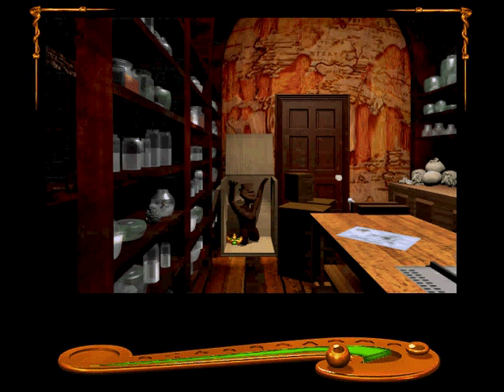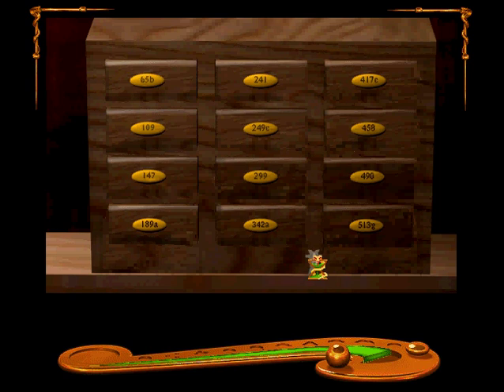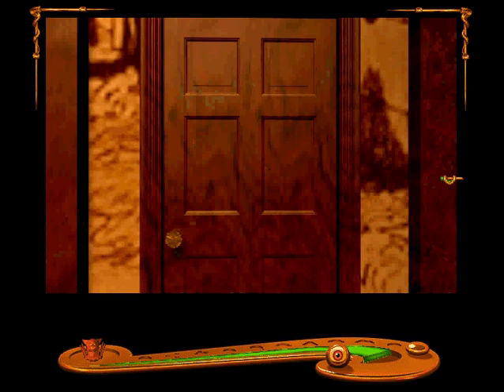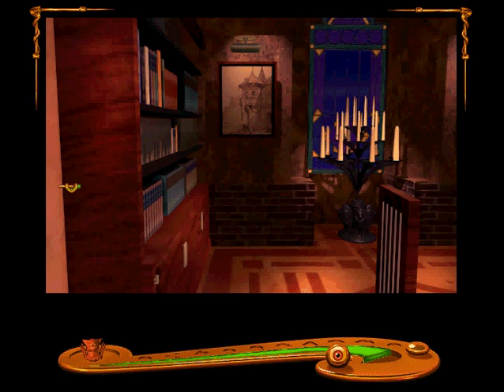Let's Play Shivers - 03 - Broken music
Wow... that Ixupi sound gets LOUD if it stacks on top of each other.